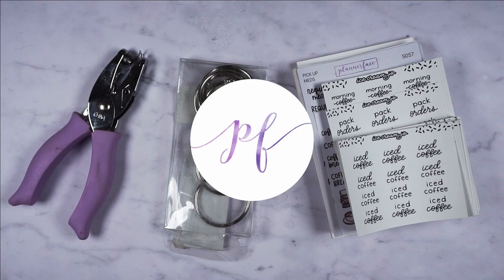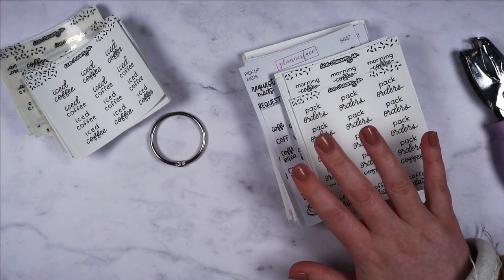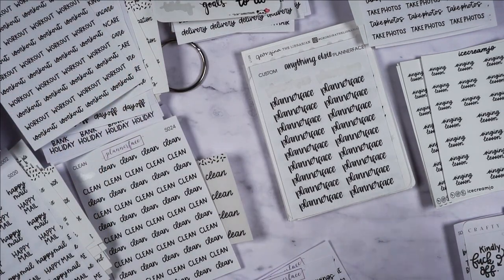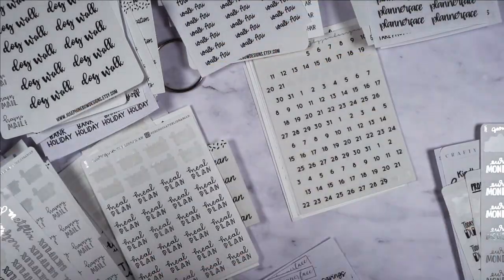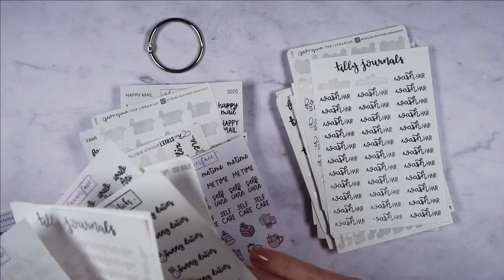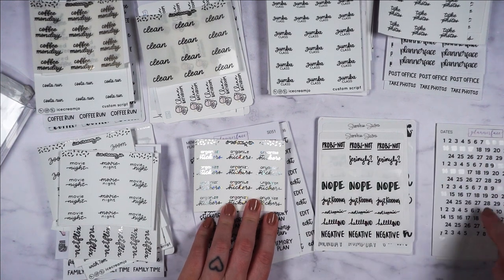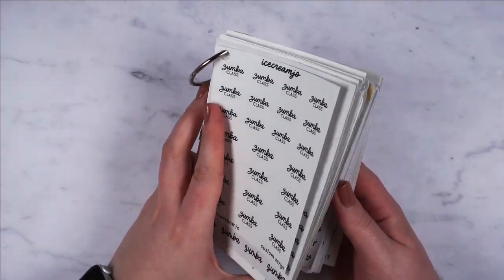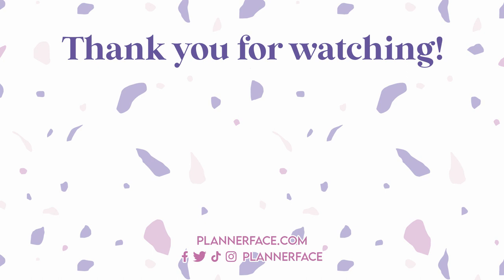Organising Scripts! | Planner Sticker Organisation 2022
I recently bought lots of new script stickers so they called for some reorganising. I used a binder ring system this time and I love how it turned out!

Binder rings*

LINKS!